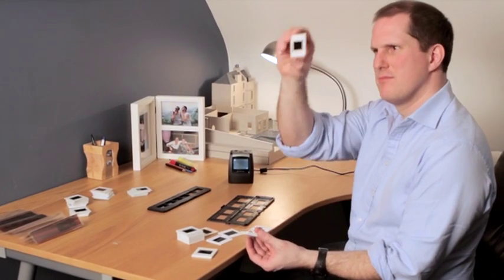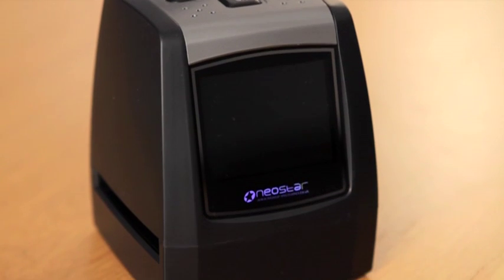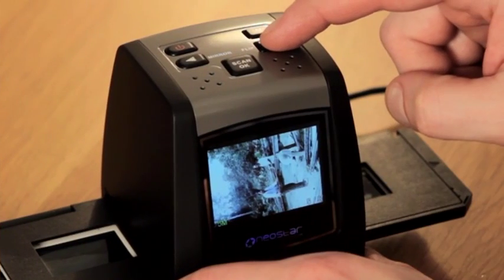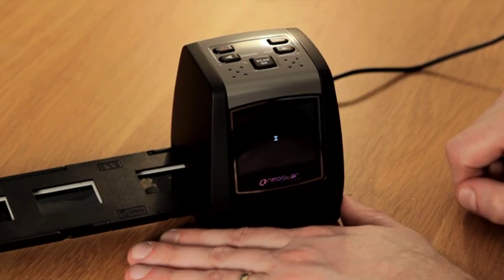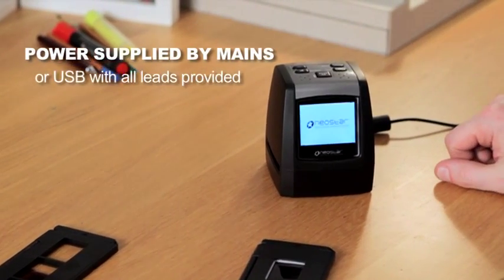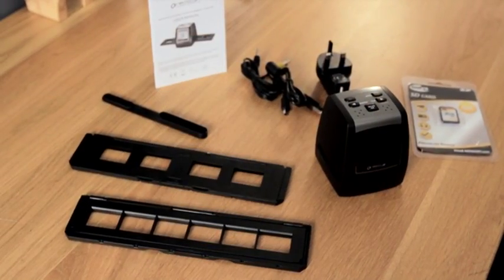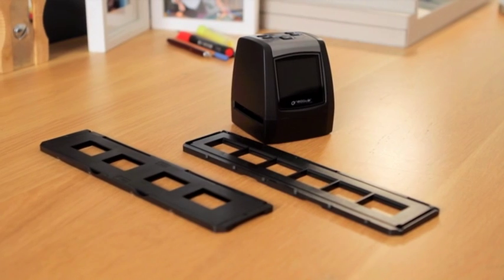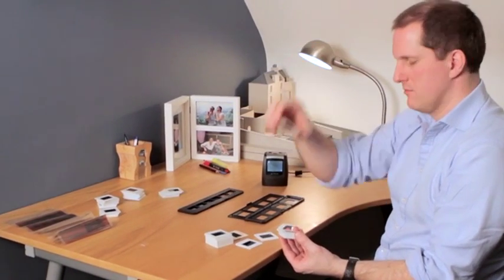Neostar Slide and Negative to SD Card Scanner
Key features -
• Quickly and easily transfer 35mm film negative strips and slides to digital
• Preview on 2.4” LCD Screen
• Auto-adjusts exposure and focus
• Edit images using the rotate and flip buttons – no PC needed
• USB cable supplied allows you to transfer saved images from SD card to PC (simply connect the scanner to your PC using the USB lead)
• Additional slide and negative trays available for faster scanning of slides and negatives

Description -
Bring your much-loved film negative and slide collection to life by transforming them into digital files and save directly to SD card -- No PC required.

Scanned images can be previewed, edited and saved to digital, quickly and without a computer. Once saved to SD card you can playback images on a digital photo frame, a television using the included AV lead, your mobile phone, computer, or take them to be printed!